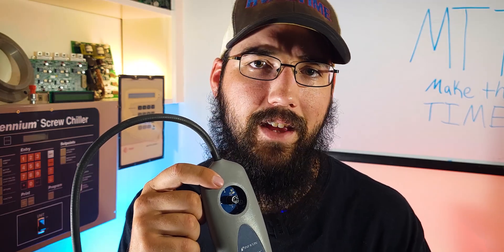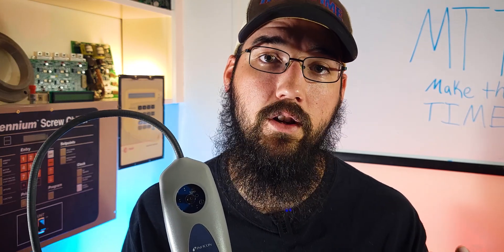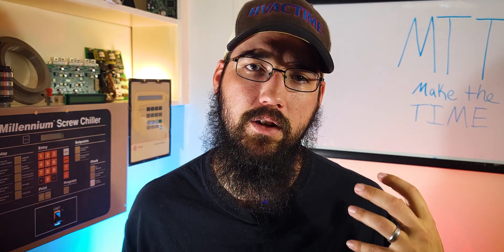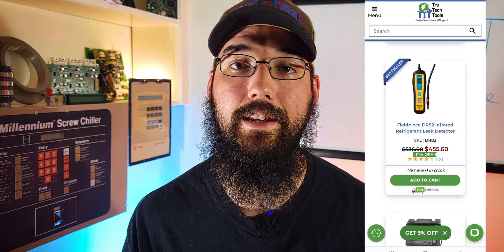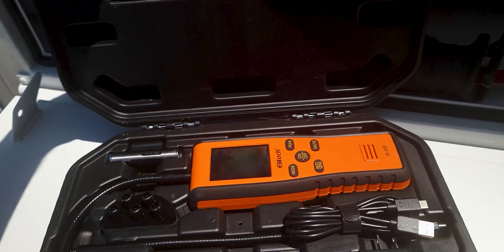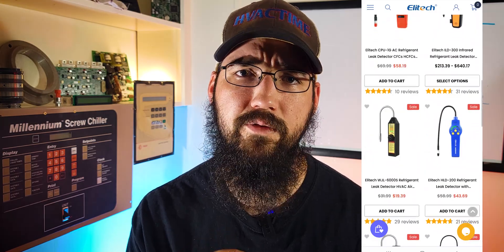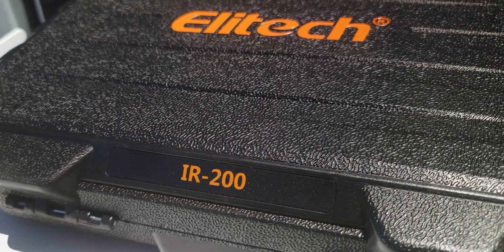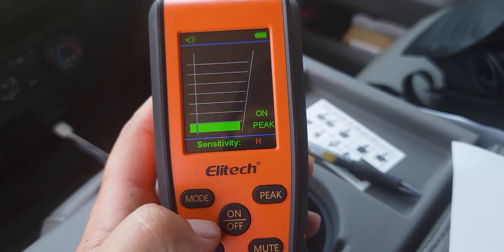HVAC Leak Detectors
Refrigerant leak detectors are an essential tool for hvac technician. There are lots of options on the market and it can get confusing as to which one really fits your needs. HVACR technician need great quality without going into debt for it. Hope my hvac training tips help navigate your needs for an hvac leak detector.

00:00 Refrigerant Leak Detectors
00:25 How Refrigerant Leak Detectors Work
04:36 Inficon D-TEK 3
05:02 Fieldpiece DR82
05:47 Budget Refrigerant Leak Detector
07:32 Elitech IR 200
08:29 Are Budget HVAC Tools OK?